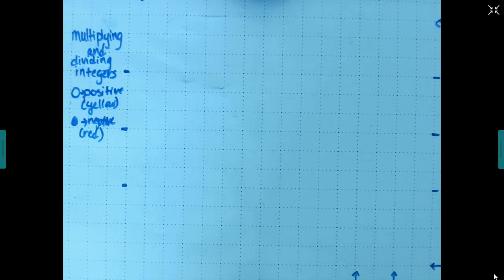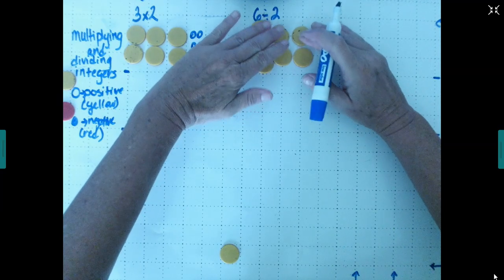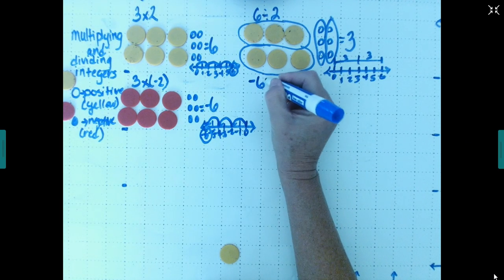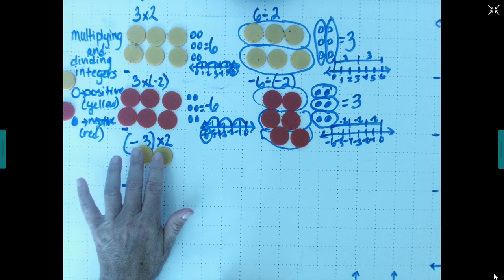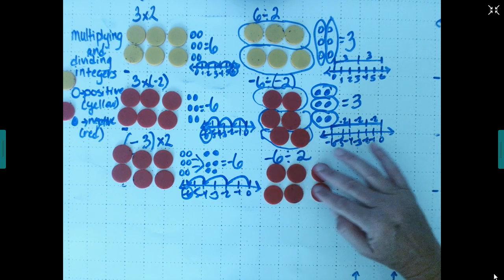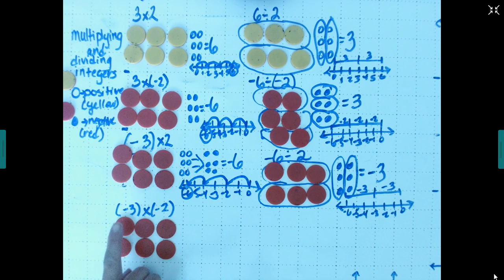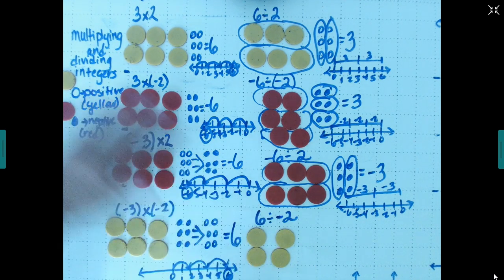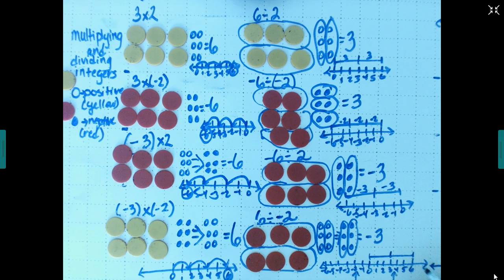Multiplying and Dividing Integers